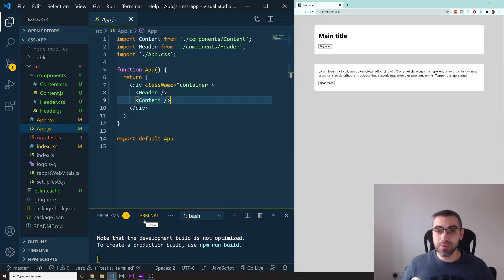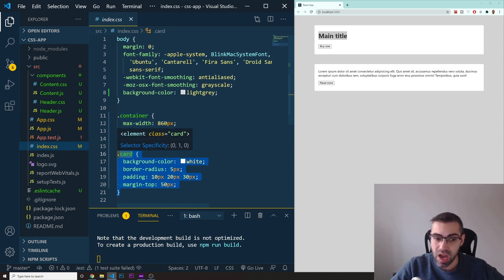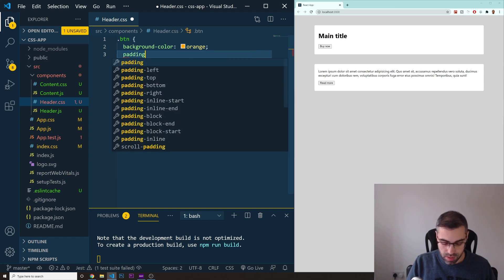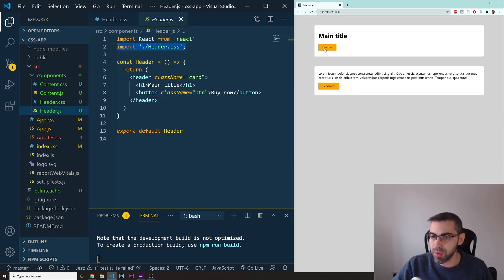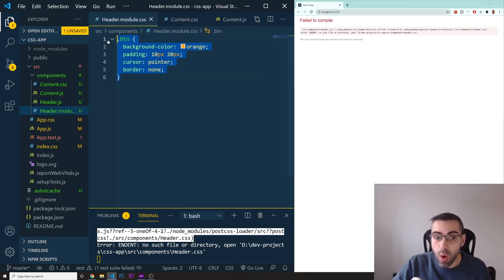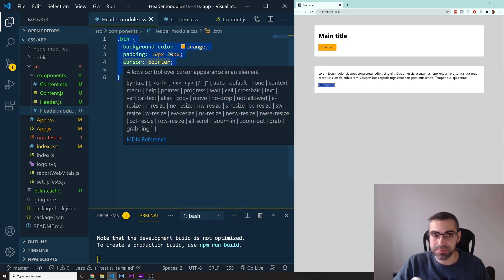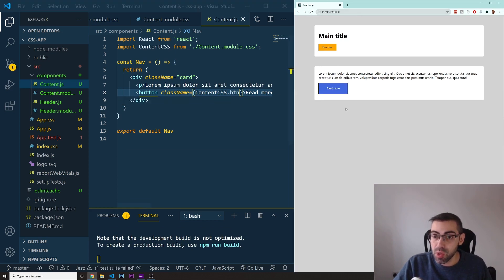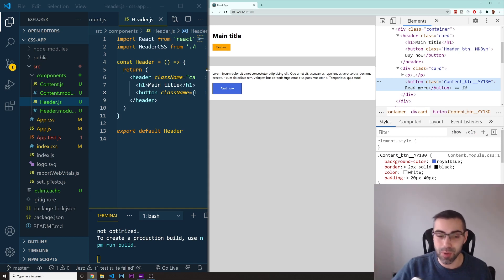Styling React Components with CSS Modules